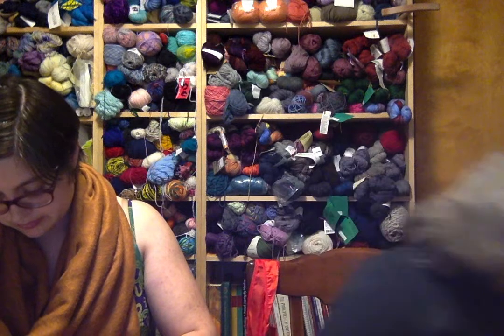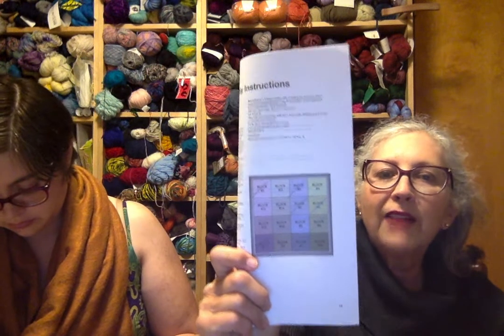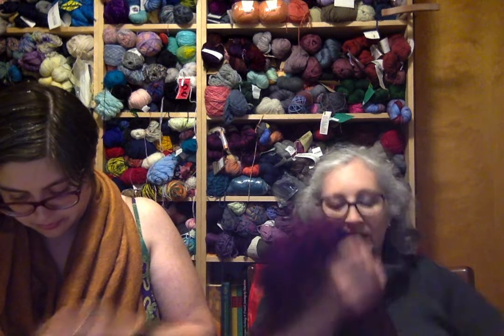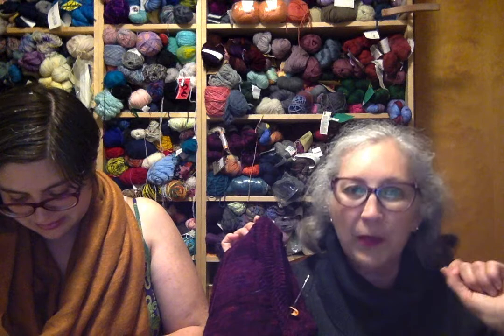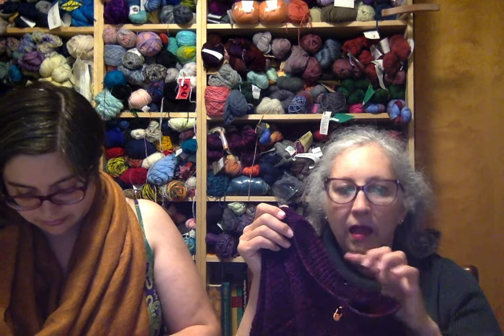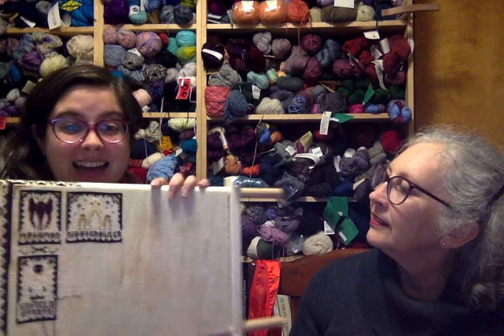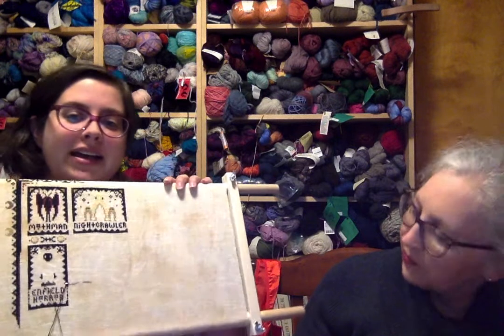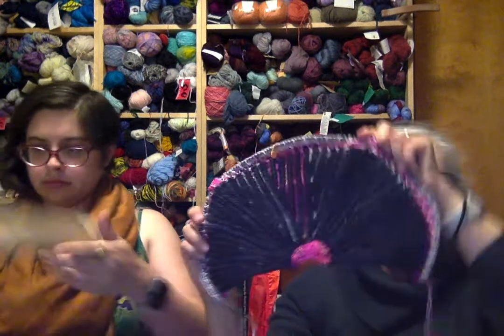Knitting in our Genes Episode 236 Truckin' On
What we are wearing:
Carolyn – Storebought Knit Dress

Lizz – Amalie Dress in Cthulhu by Pin Up Girl Clothing

Covid isn't over,  continue wearing masks as we work to get vaccinated, stay socially distanced, and wash your hands.

Shawlography by Stephen West
Westknit Along 2021

Serenity by Joji Locatelli
Available in Interpretations Vol 2
ONLY AVAILABLE ON RAVELRY currently

Ravelry Alternates:
Ribblr  - App available on Android/iOS
Fiber.Club (Coming Soon)

Organizations mentioned:
Neighborhood Fiber Co Momentum Fund